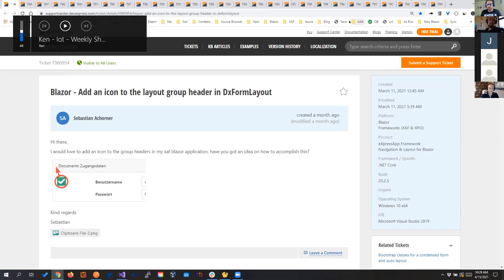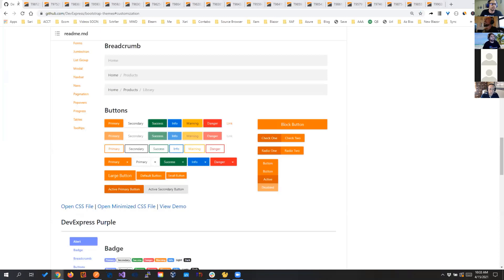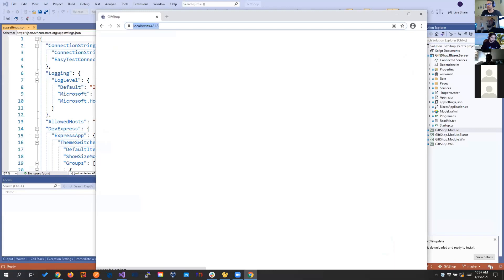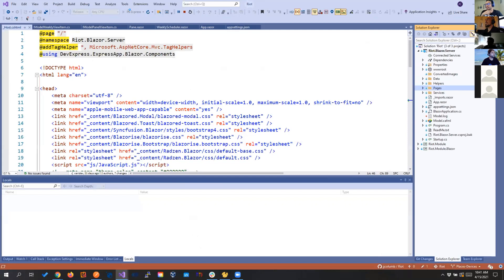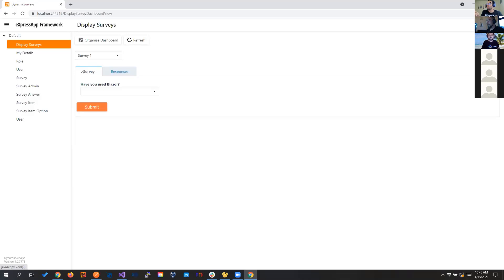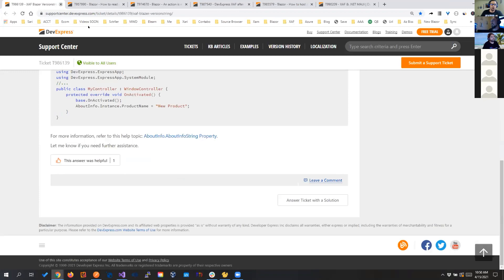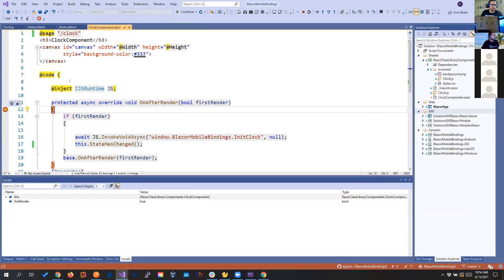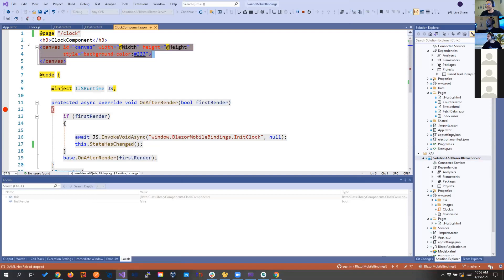XAF Blazor Demos and Why should I read the support tickets